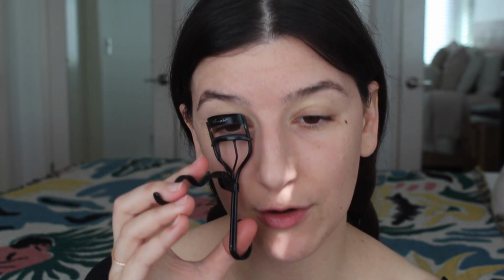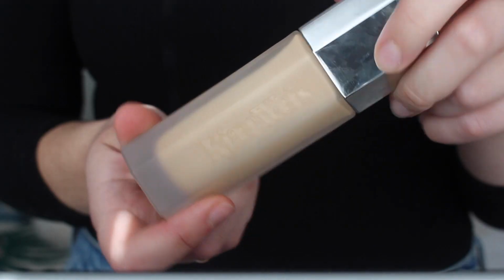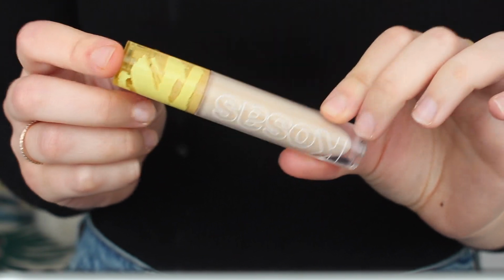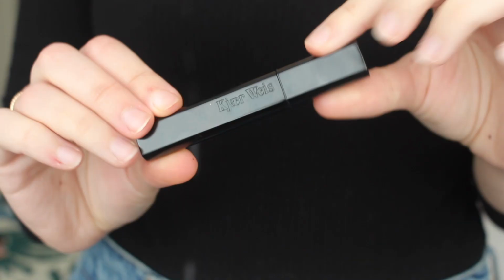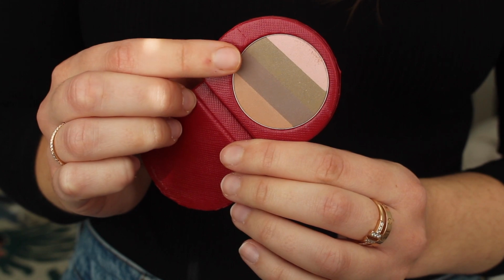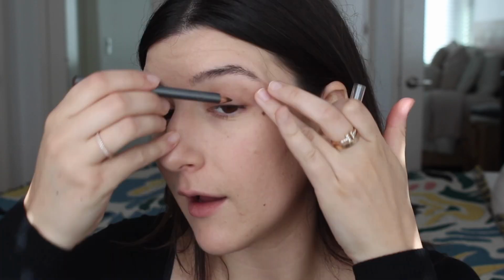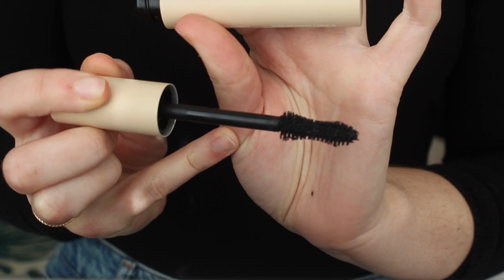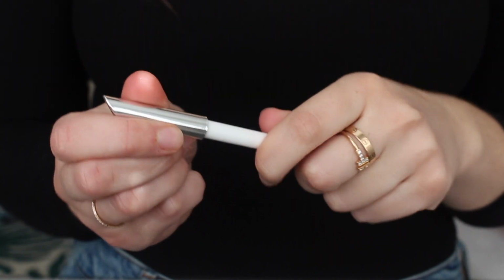wedding guest and bridal makeup | clean, conscious beauty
I know I have mentioned a few times that my sister is getting married this Fall (yay!) and I thought it would be fun to share the look I am planning to wear for the rehearsal dinner. All the products used are listed below :)

Products Used:
Westman Atelier Vital Stick Foundation (Atelier I)
Kjaer Weis Liquid Foundation (Weightless)
Kosas Revealer Concealer (02)
Westman Atelier Face Trace Contour Stick (Biscuit)
Kjaer Weis Brow Gel (Medium Brown)
Kjaer Weis Eyeshadow Palette
ILIA Volumizing Mascara — much prefer the limitless mascara
Westman Atelier Blush in Petal
Vapour Highlight in Moonlight
Kjaer Weis Lip Liner in Soft
Rituel de Fille Lip Sheer in Whitethorn

Resources for finding Black-owned brands, kindly shared with me by Brittany (Again, thank you for sharing your knowledge with me! )